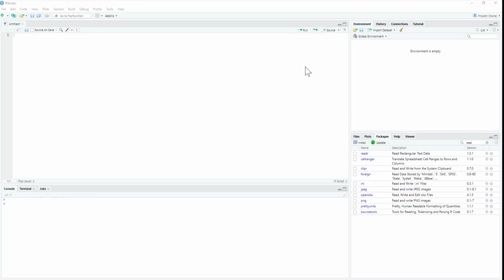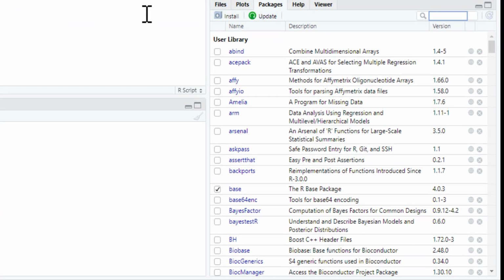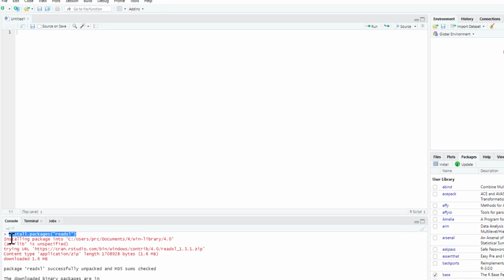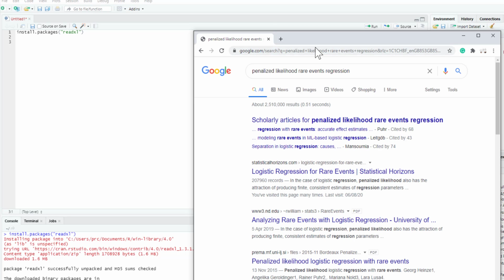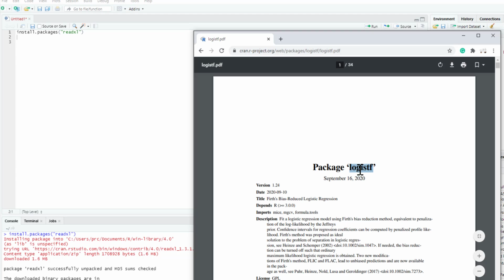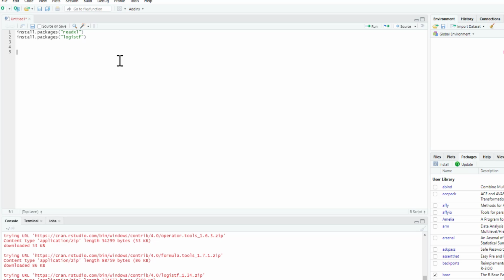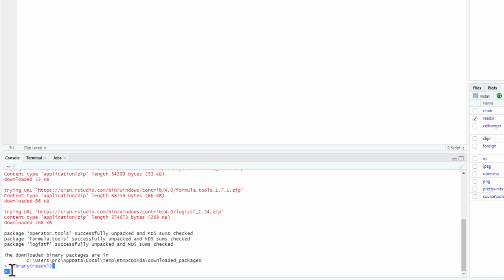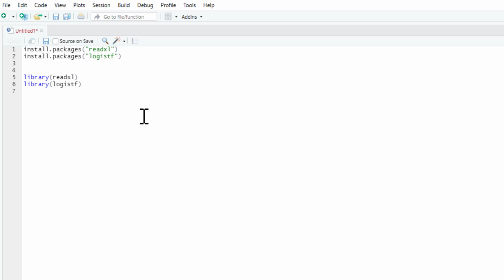R Tutorial: Installing Packages in R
A brief video showing you two methods for installing R packages